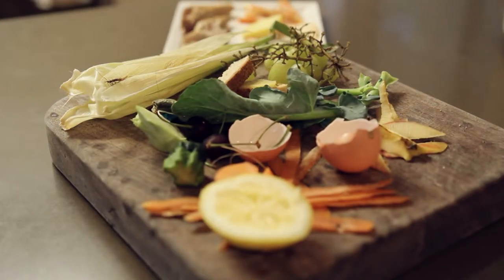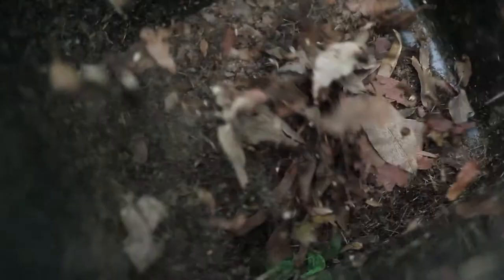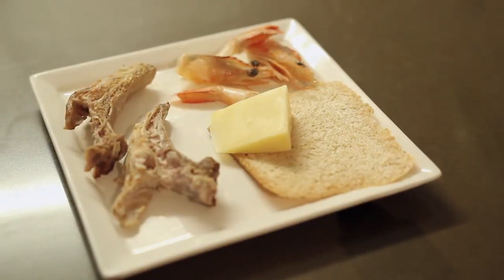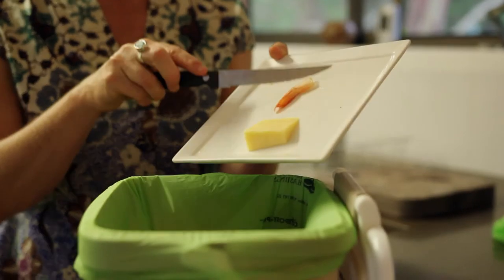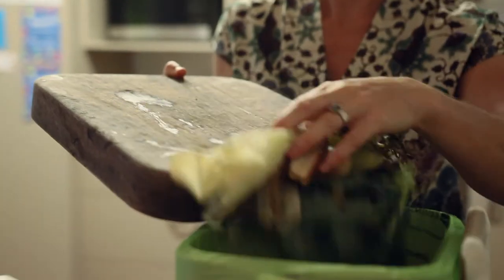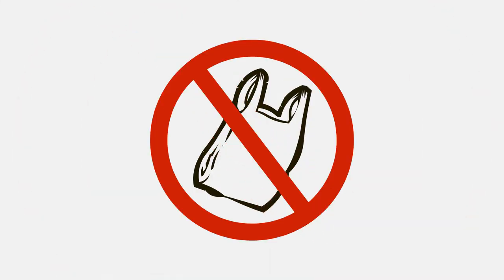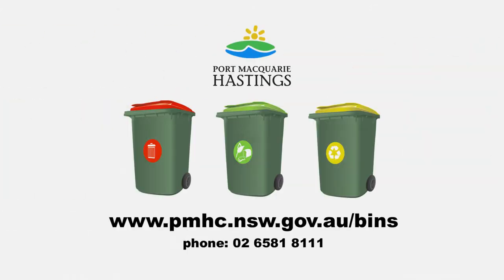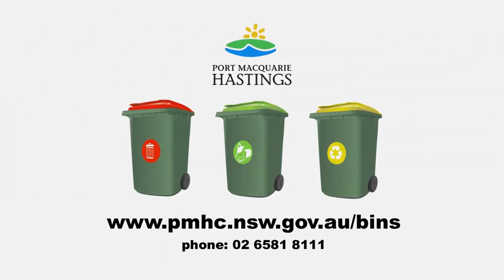Port Macquaire Hastings Council Green Bin TV commercial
30 second TV advertisement I put together showing how to use your green bin correctly for the Port Macquarie Hastings Council.